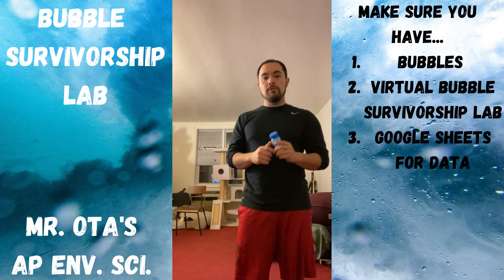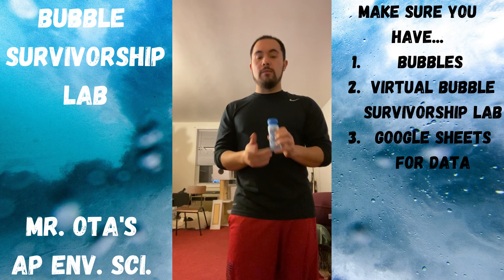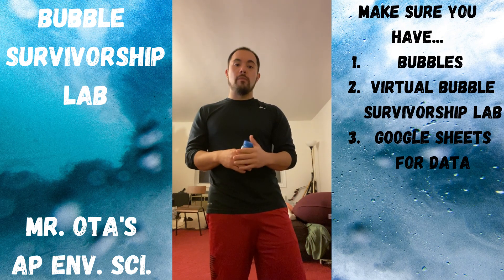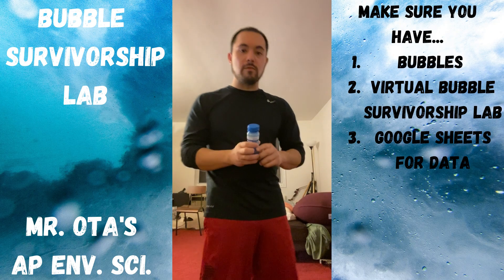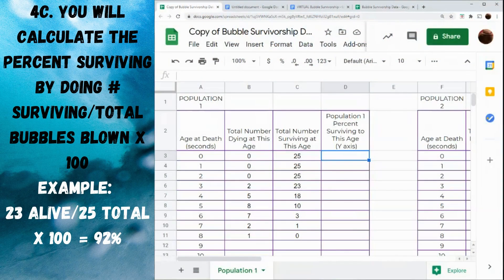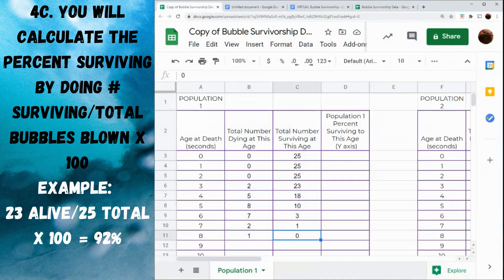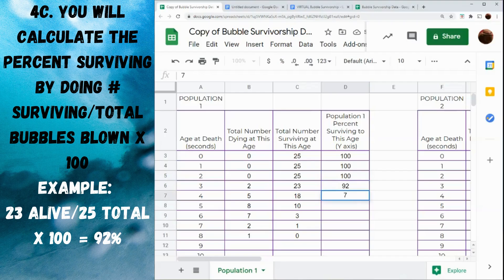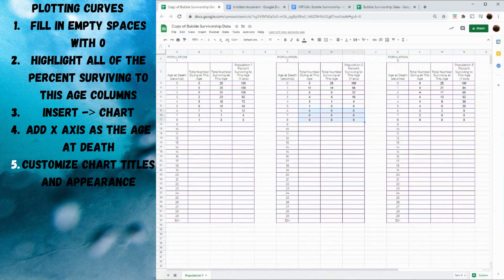Bubble Survivorship Lab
*NOTE*: I do not take credit for designing this lab. This is a resource from the National Math and Science Institute. I merely adapted the material to Remote Learning.